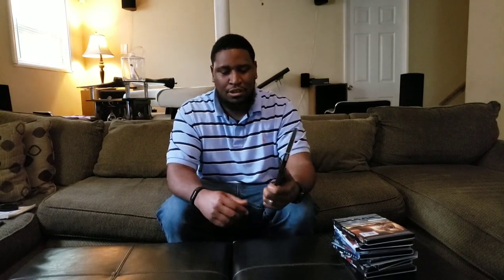Movies to Showcase Your Home Theater!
Check out KP as he walks you through a list of movies that will show off that home theater you worked so hard building up! Next time you have the family and friends over play one of these movies and get a truly  immersive movie experience! Everything from Saving Private Ryan to Ready Player One. So there is something for everyone on this list!
Saving Private Ryan
Kong Skull Island
Ready Player One
Overload
The Matrix
And more!